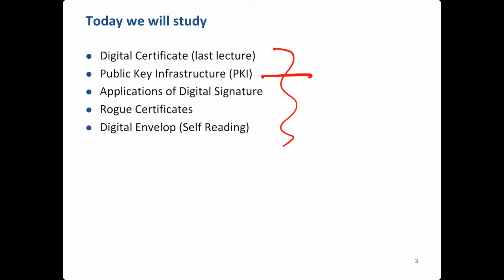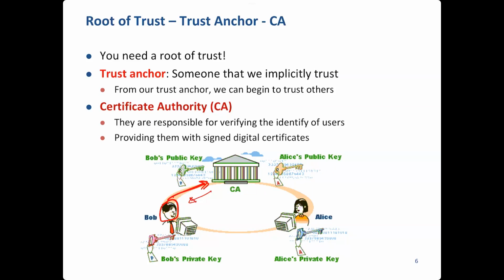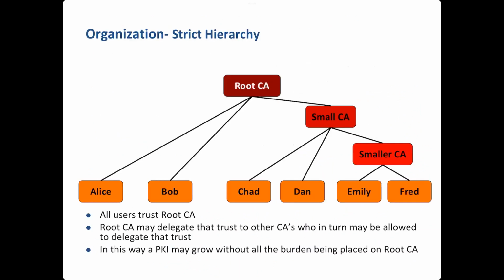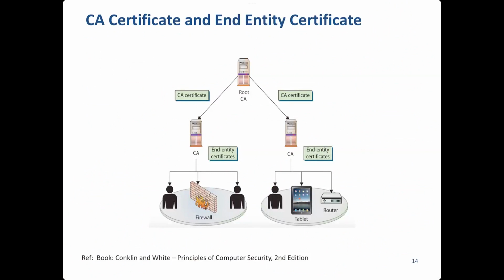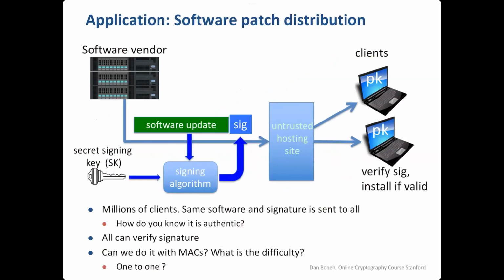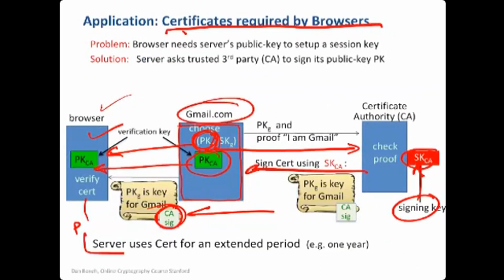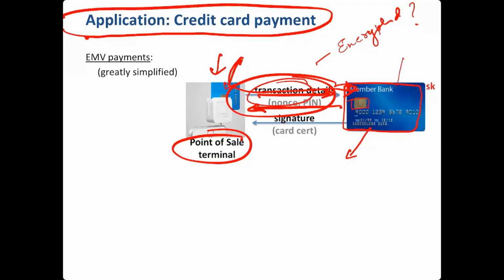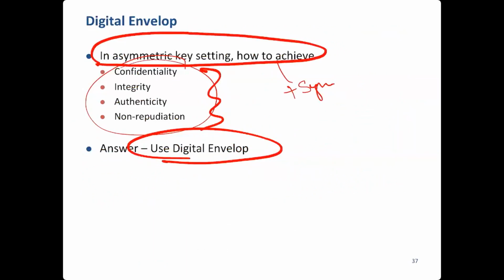Lecture 20 (DS404 Aug-Dec 2023) Digital Certificate Applications + Public Key Infrastructure